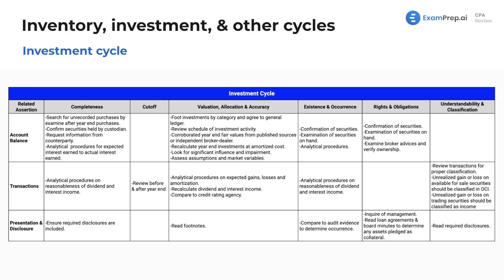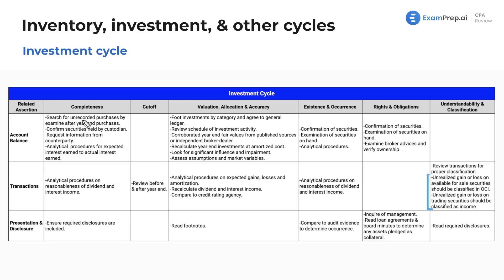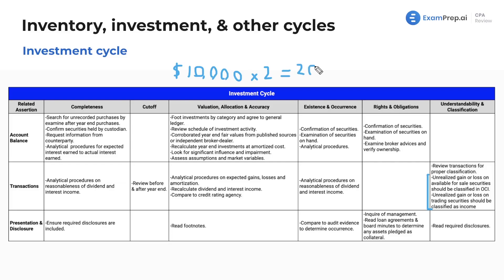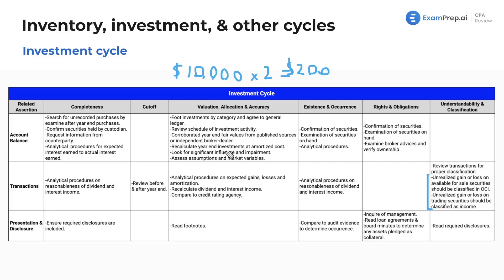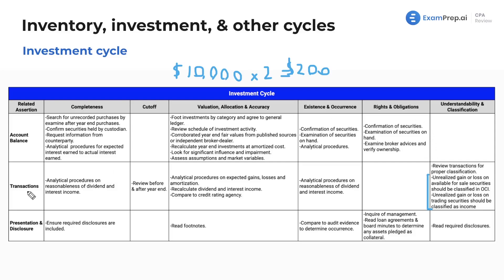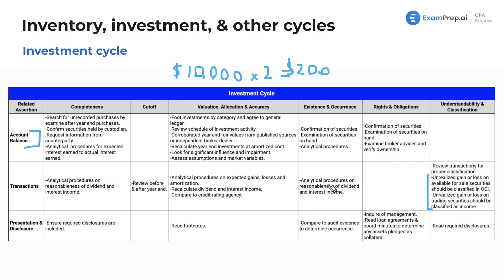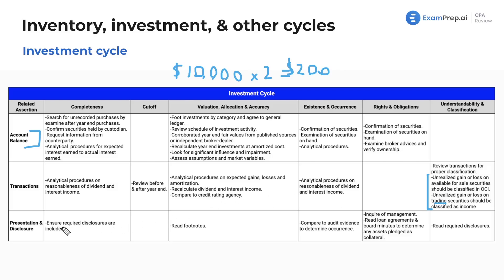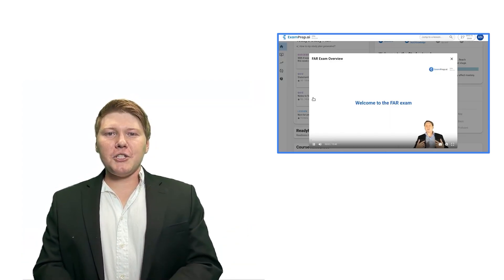Investment Cycle [CPA Prep]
🎓 Lesson Overview:
This lesson delves into the investment cycle, which can involve a company that buys and sells stocks, securities, debt, or equipment. The discussion covers various aspects of the cycle, such as unrealized gains or losses, dividend and interest income, and the purchase of equipment. The lesson then focuses on account balance, transaction, and presentation and disclosure assertions. Topics covered include searching for unrecorded purchases, confirming securities held by a custodian, requesting information from counterparties, and performing analytical procedures. Additionally, the lesson addresses the valuation, allocation, and accuracy of investments, as well as the existence, occurrence, rights, and obligations associated with these investments. Overall, the lesson provides a comprehensive overview of the investment cycle and the various assertions related to it.

🔍 Key Topics Covered:
- Investment Cycle
- Inventory Cycle
- Unrealized Gains
- Unrealized Losses